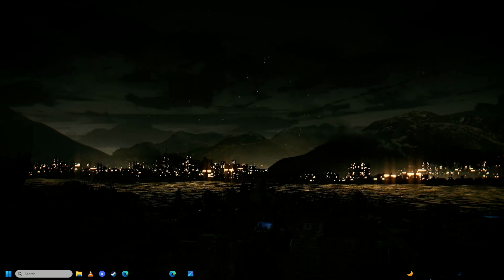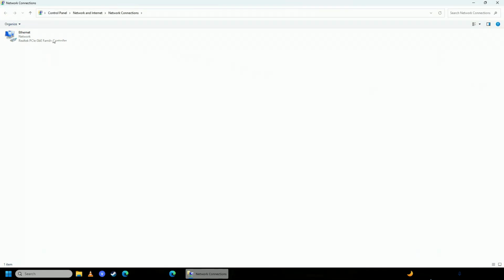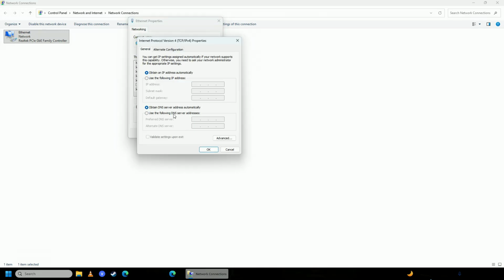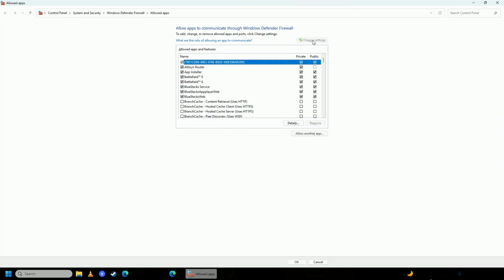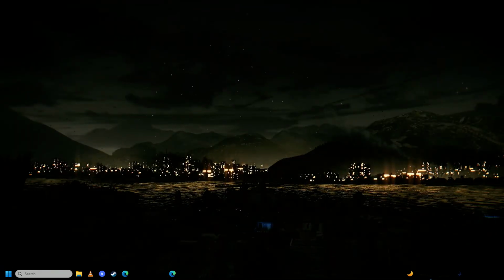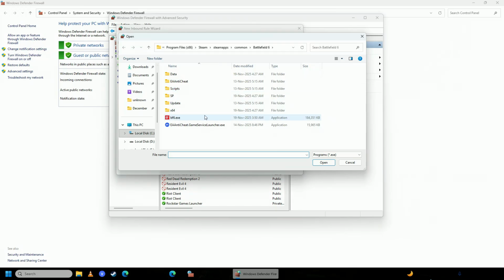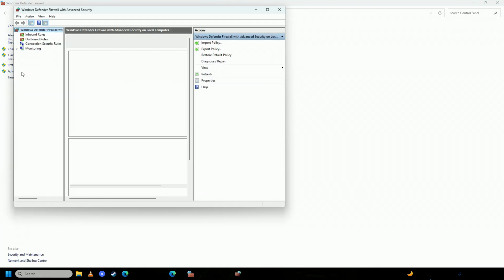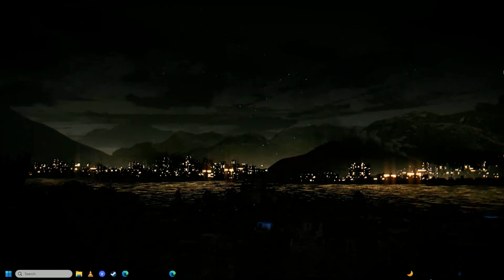How to FIX Failed to Connect to the Game ID=17 Roblox (2026 FIX)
Stuck with the "Failed to Connect to the Game (ID=17)" error on Roblox? This connection issue is common and often relates to network problems or client conflicts. This 2026 guide provides clear steps to resolve it.

First, we cover immediate solutions. Check your internet connection and the Roblox server status. We show you how to refresh your router and perform a clean reboot of your device. Next, we walk through updating your network drivers and flushing your DNS cache via the Command Prompt.

For persistent errors, we delve into deeper fixes. You will learn how to configure your firewall and antivirus to allow Roblox fully. We also cover port forwarding for your router to ensure a clear path for Roblox's data. For a last resort, we detail a full, clean reinstallation of the Roblox client to eliminate any corrupted files causing the ID=17 error.

- TutoVersity